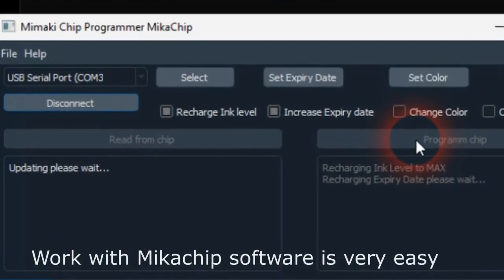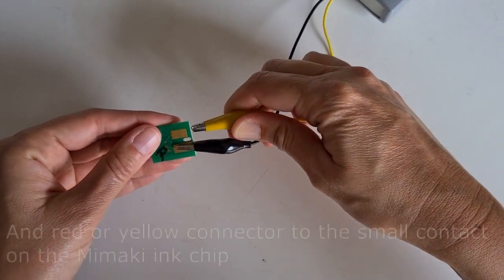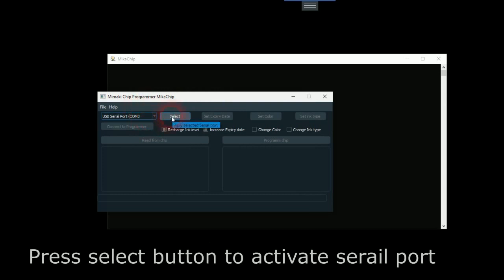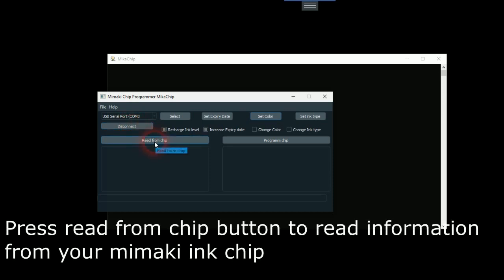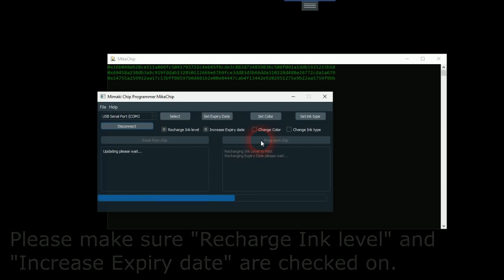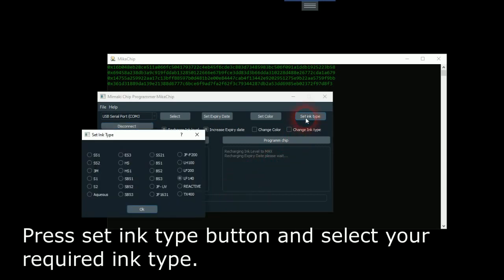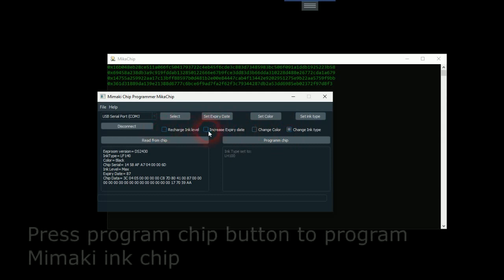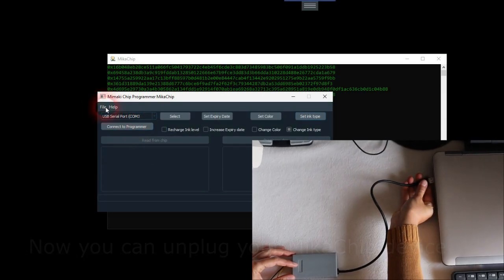Mimaki ink chip resetter. Fuji chip programmer. MikaChip software how to reset Mimaki ink chips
With MikaChip you can reset ink level and expiry date on original Mimaki ink chips in one click. And most importantly you can still use original chips without losing your warranty.
Reset your chip and use any ink you wish. Save your money -become free from original ink subscription. With Mika chip you can use ink from any supplier!
No more ongoing expenses on one-time chips – simply reset the expiry date.
No wasting ink – reset the ink level and use your ink till the end.
With our intuitive user-friendly software, you can Change ink type if you need to get more ink profiles. It also allows you to Change ink color in one click.
Unlock your printer potential, reduce unnecessary costs.
MikaChip support Fuji Acuity printers with Fuji LL and Fuji RL ink types
MikaChip able to reset GCC ink chips form JF-240UV Inkjet Printer
lock your printer potential, reduce unnecessary costs.
MikaChip Support next common Mimaki models and ink types:
    JV3(SS1)
    JV3(SS2)
    JV5(HS)
    JV33(SS21)
    JV33(BS2)
    SB51(MBIS) MBIS = Mimaki Bulk Ink Systems
    SB52(MBIS) MBIS = Mimaki Bulk Ink Systems
    JV33, CJV30 (ES3)
    LH100(UJF)
    LF200(UJV/JFX)
    JF/JFX Plus(UV)
    (BS3) // NYU
    UVLED(LH200)​​